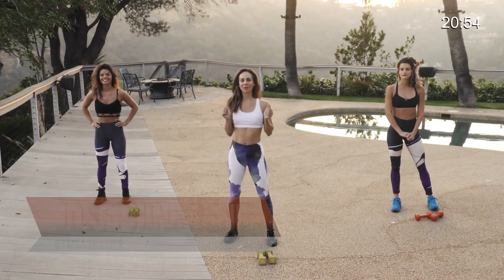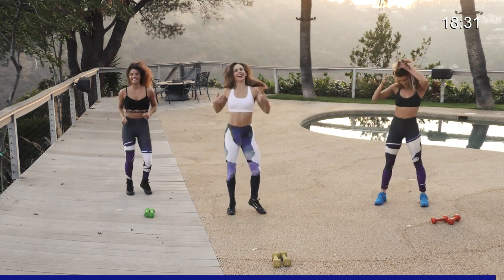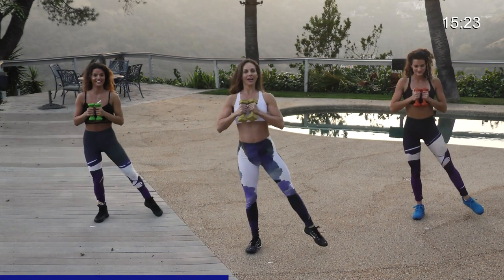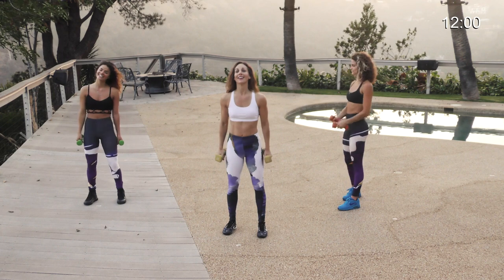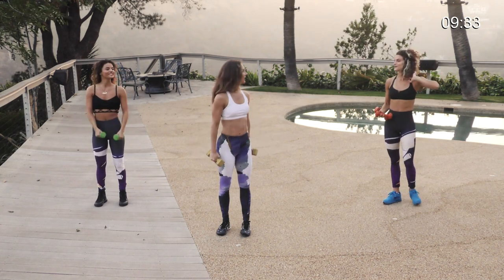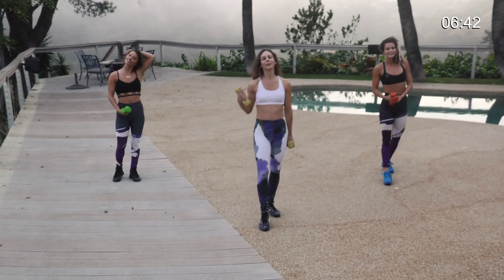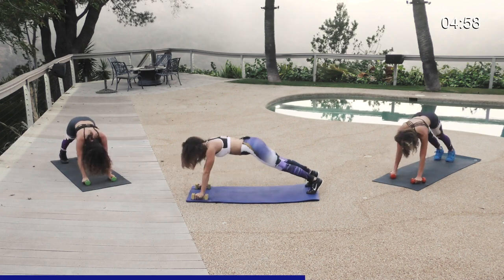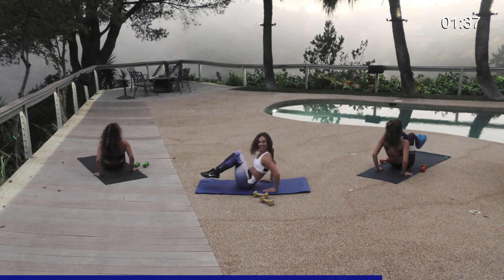20 Min Full Body Workout With Weights // Abs Arms Core Legs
20 minutes is all you need to get trimmed fast with this advanced full body workout with...
365 workouts & stream over 500 videos on-the-go.